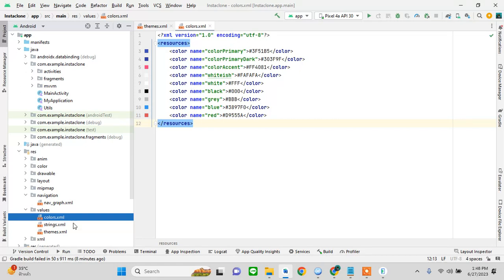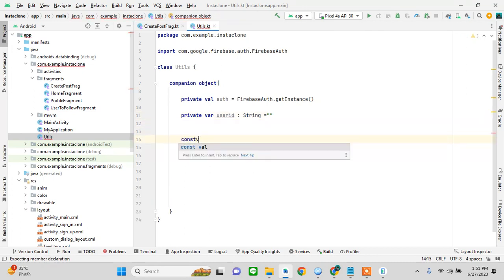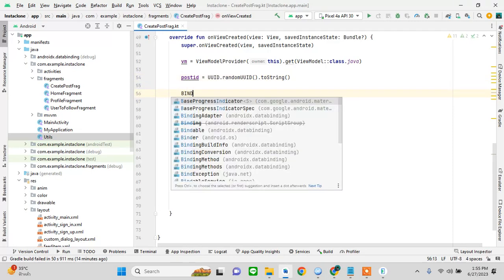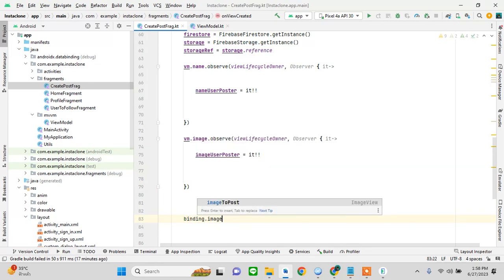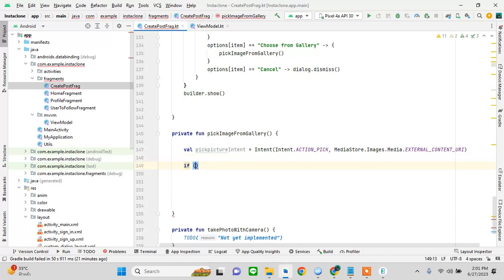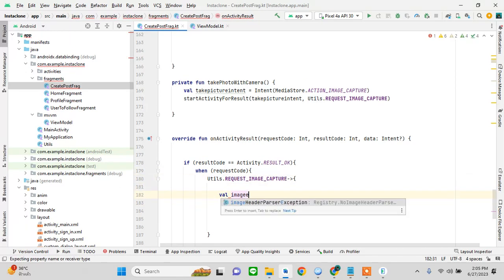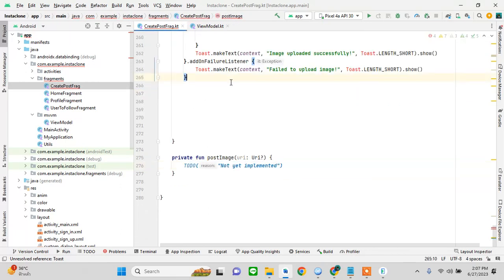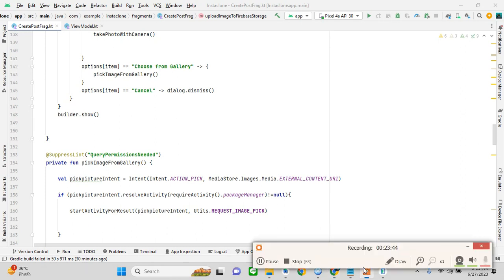4. Create Post Fragment |Instagram Clone| Kotlin | MVVM | Firebase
Instagram clone App with features such as double tap like, following, captioning, updating profile photo and name.